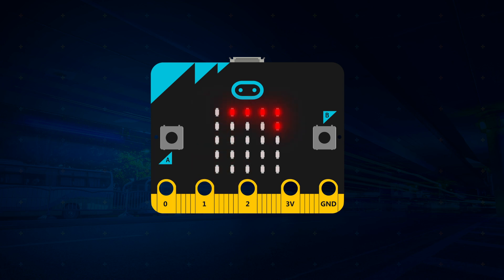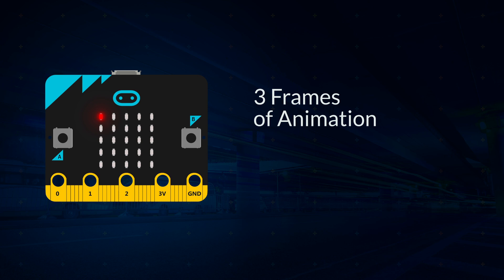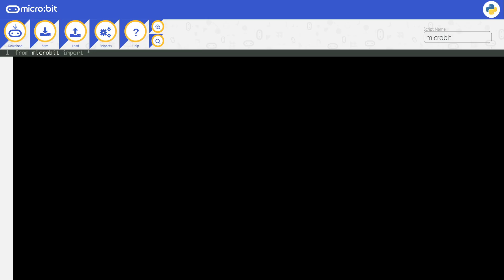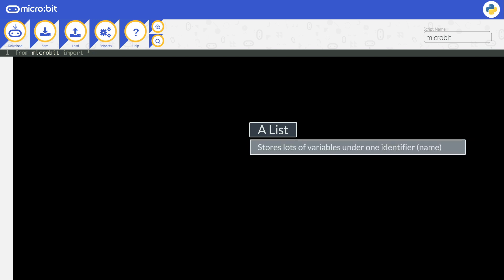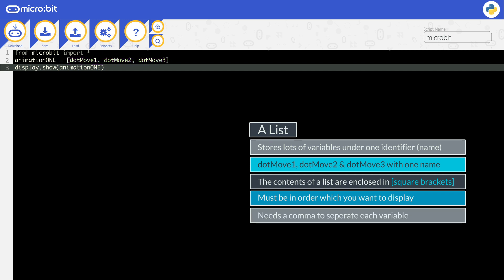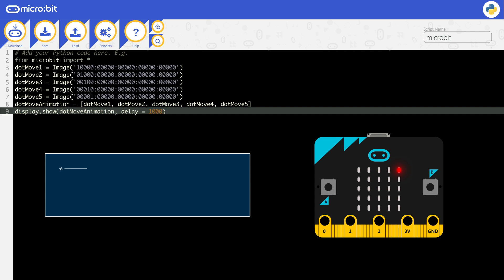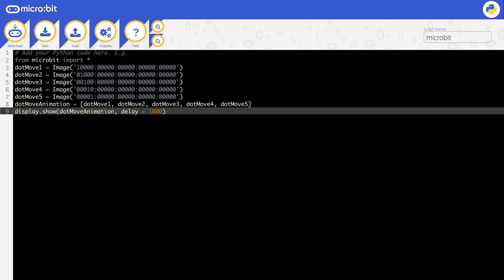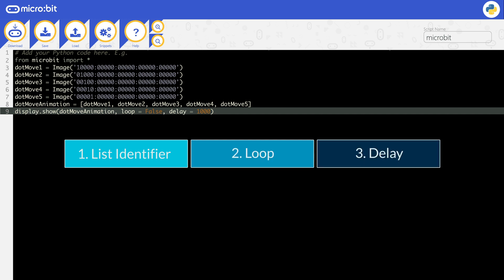Introduction to MicroPython - Module 05: Animation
An animation is a series of images that are displayed one after another to look like they’re moving. In this module we will explore how to create our own animations on the micro:bit.